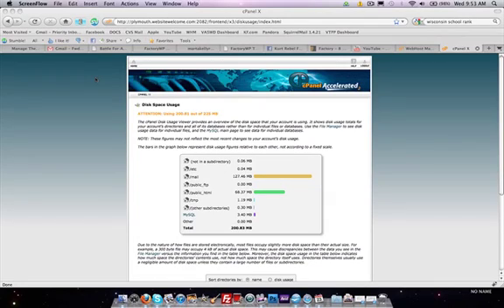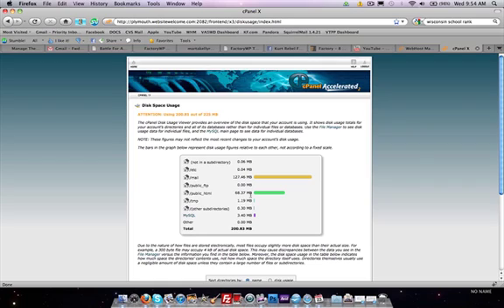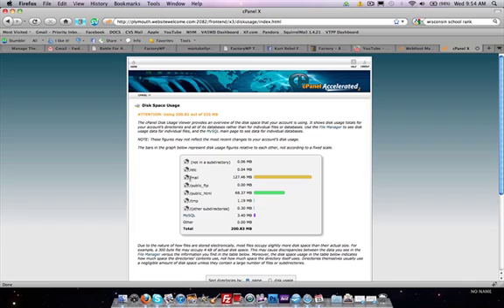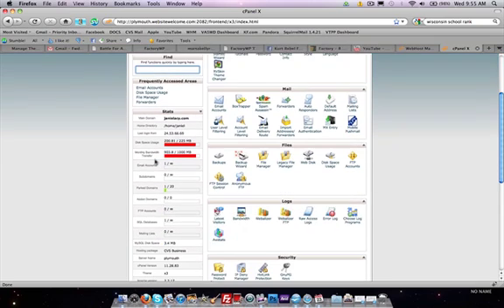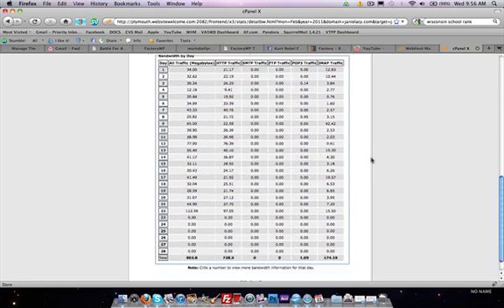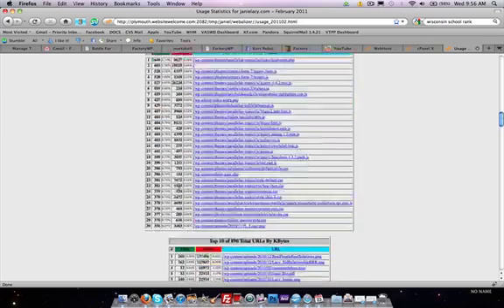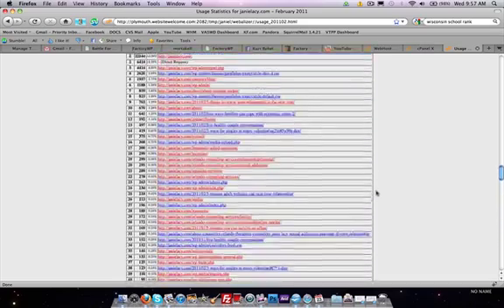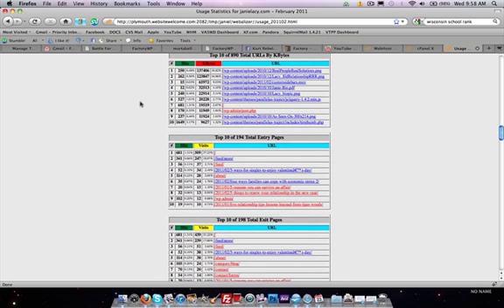Understanding Bandwidth and Disk Space Usage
A quick little tutorial about badwidth and Disk space usage. Burning too much disk space? Try setting your email up to delete old messages from the server once they are downloaded.